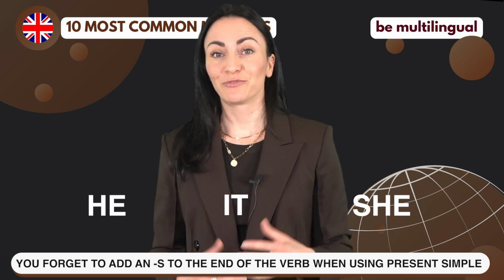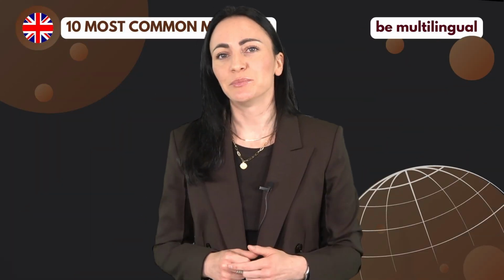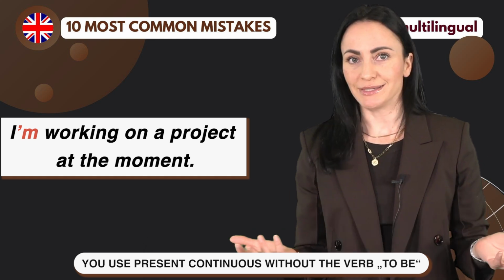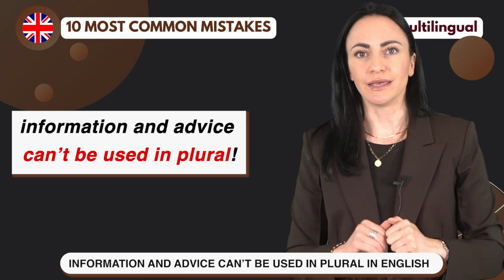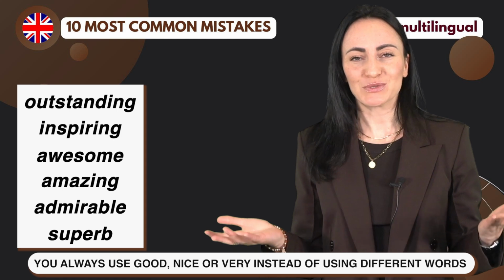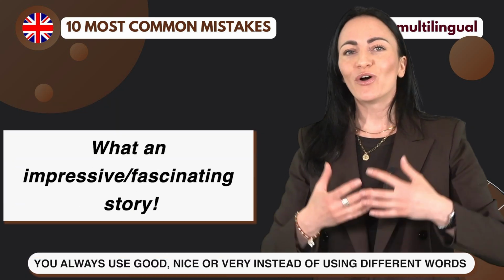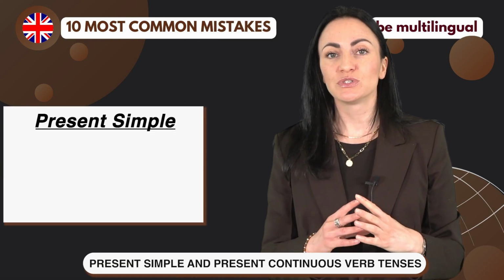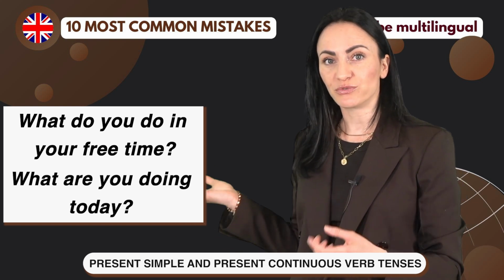🇬🇧 10 most common mistakes in English (according to my experience)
In this video I'm presenting you 10 most common mistakes that students of English often make. This list has been made according to my experience as a teacher. What mistakes do you make? 🙋🏻‍♀️
Time stamps:
00:00 Welcome to this video
00:58 -s in Present Simple
02:26 to be in Present Continuous
04:10 information & advice in plural
05:29 adverbs of frequency
07:00 I have never been to
07:36 forming questions
08:32 good & very
10:29 much & many
11:54 Present Simple & Continuous
14:00 Present Perfect Continuous

Work on your your accuracy in this video!
Any queries? Questions? You need help while preparing for your English exams? Let me know under:

This content was made with ❤️
your Multilingual trainer Karina 🙋🏻‍♀️